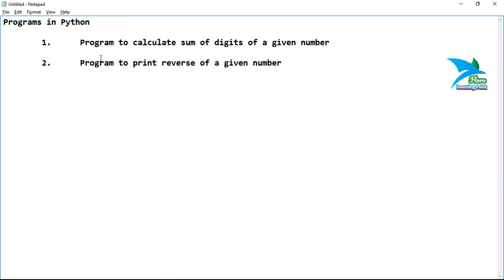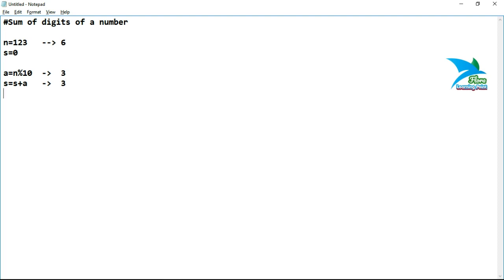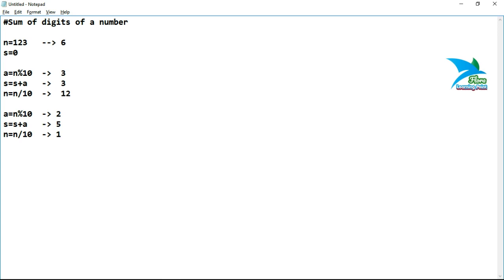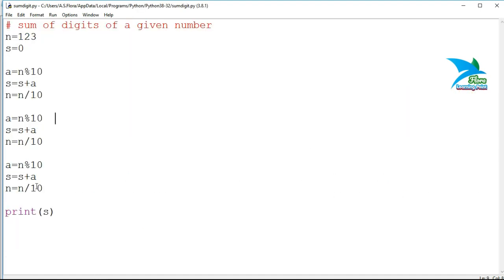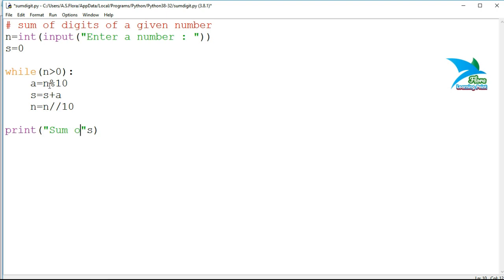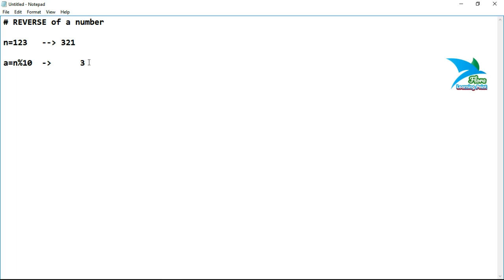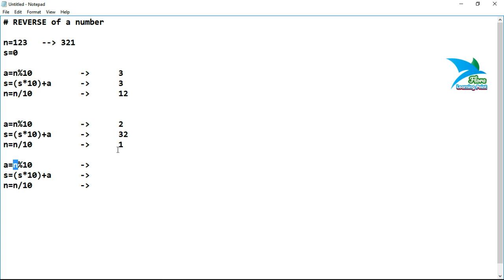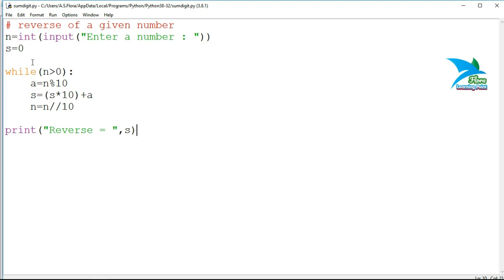Programs in Python ll while loop ll sum of digits ll reverse of a number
You will learn about how to calculate sum of digits of a given number and how to calculate reverse of a given number